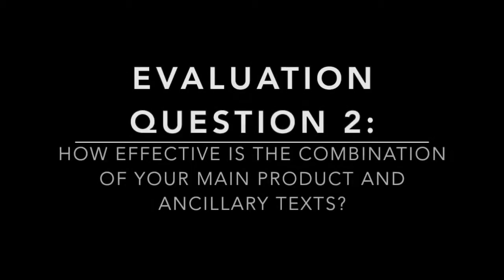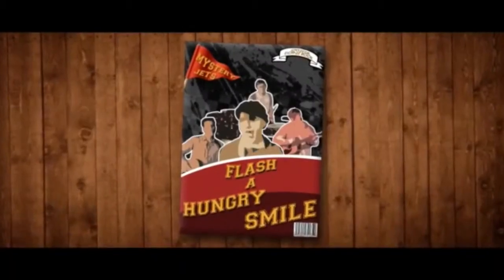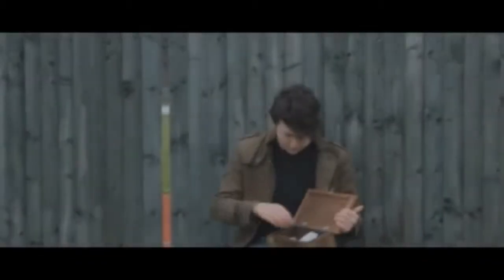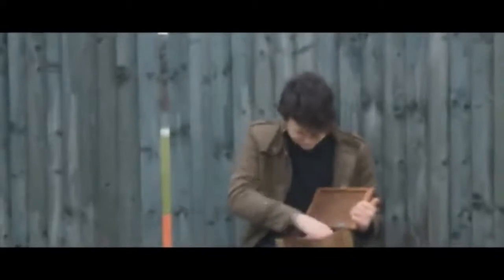Evaluation Question 2